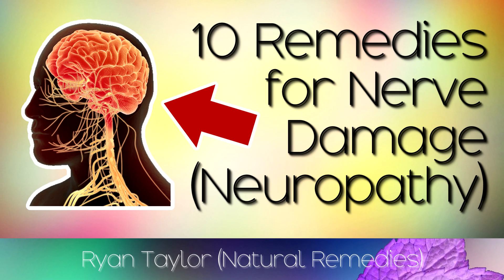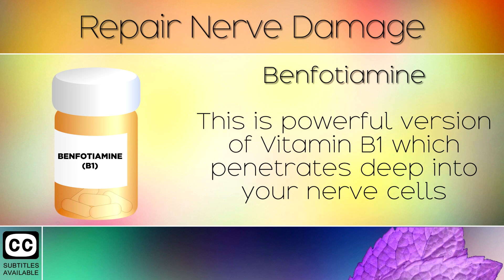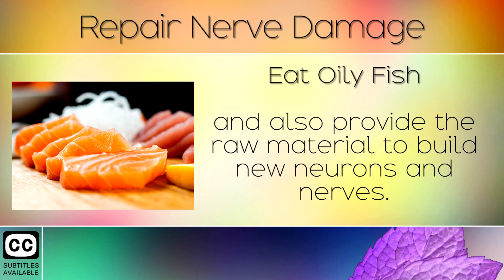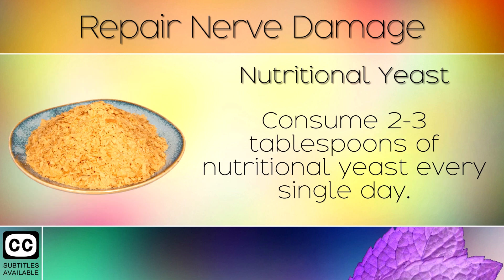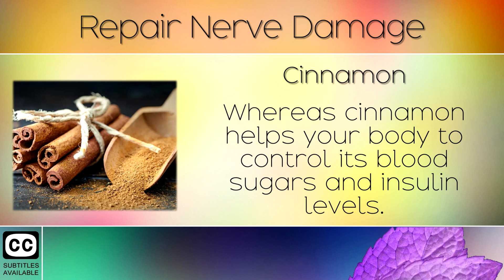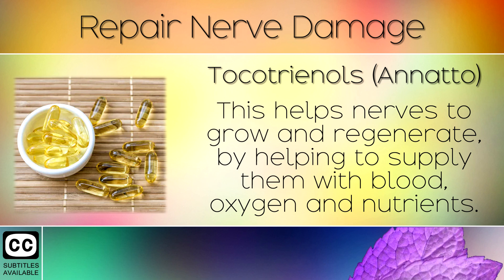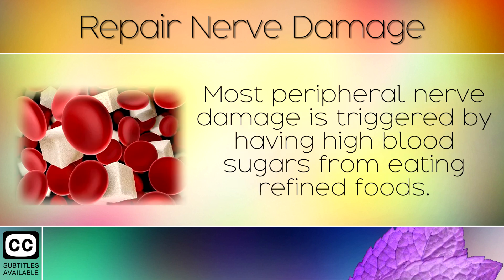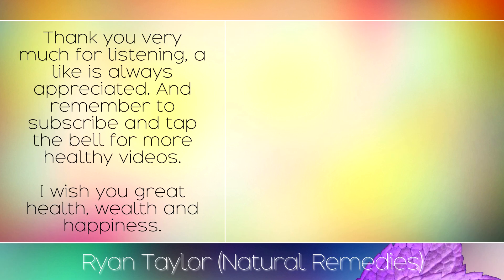Top 10 Remedies To Repair Nerve Damage (Peripheral Neuropathy)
The Top 10 Natural Remedies for Nerve Damage & Neuropathy. [Subtitles]

The nerves carry electrical signals from your brain and spinal cord through your nervous system. Unfortunately many people experience damage to the nerves, especially in the hands and feet.

Peripheral nerve damage is also called neuropathy, and is usually caused by high blood sugars, stress or medications like the contraceptive pill.

In today's video we will be exploring the top 10 remedies for nerve damage, which you can use to help restore your nerves. These remedies help to restore the fatty outer layer of your nerves, and reveres microvascular damage. This will help the nerves to start receiving the oxygen and nutrients they need to heal and work properly.

Recommended Products:

Nutritional Yeast for Nerve Damage: